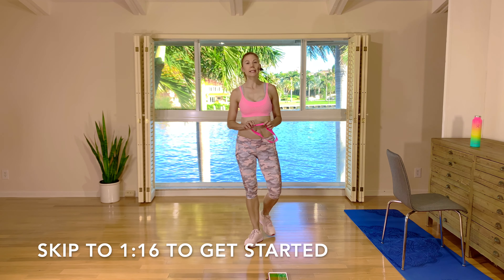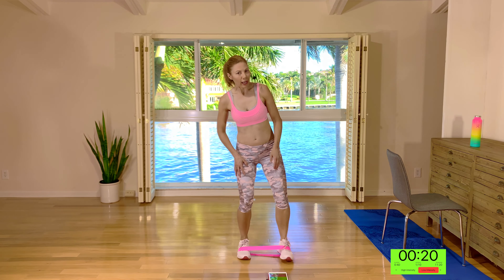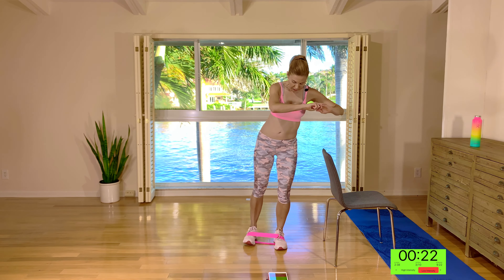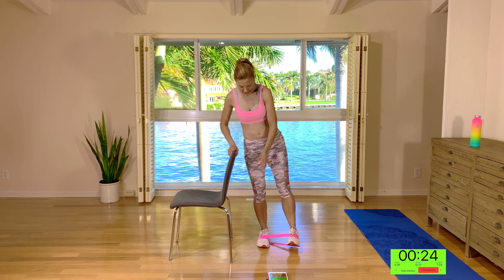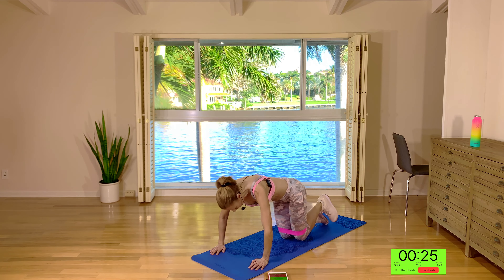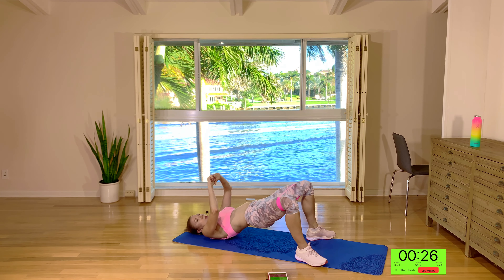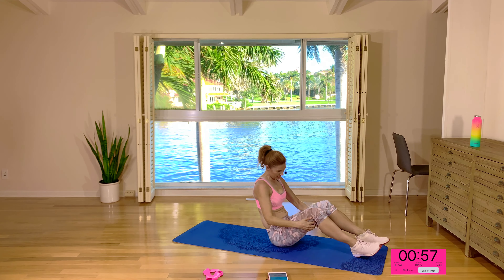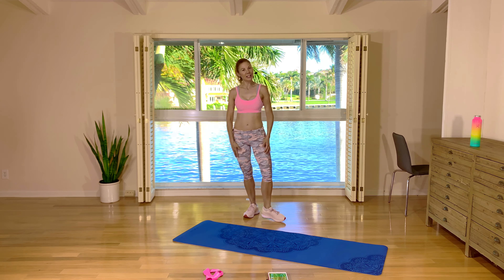Glute Challenge #4: 10 min Side Booty Burn with Resistance Band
10 minutes for a toned, tight side booty with a closed loop resistance band.
Format: 10 exercises, 50 seconds each interspersed with 10 seconds transition, and finishing with a 2 minute stretch. I hope you enjoy the burn!